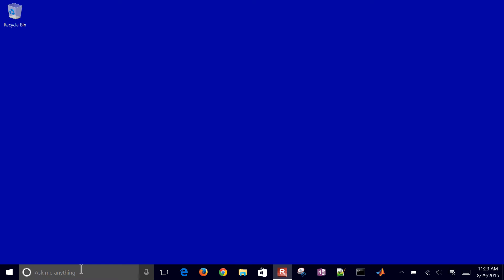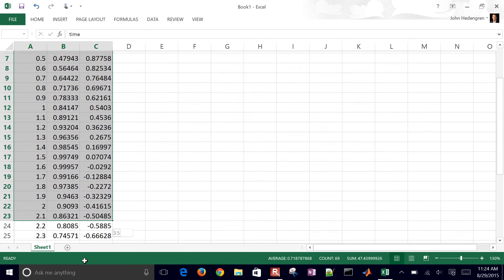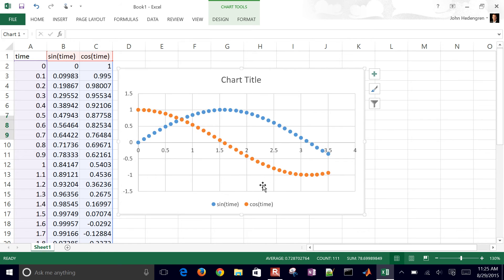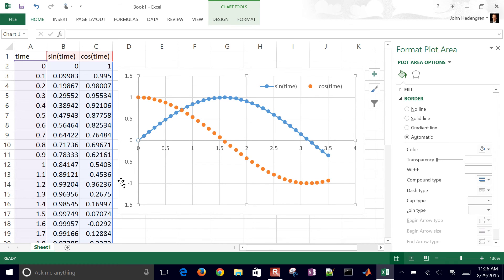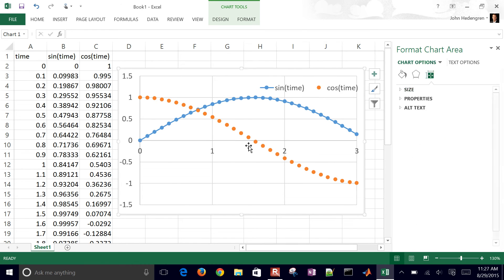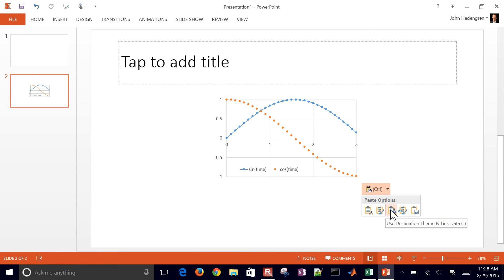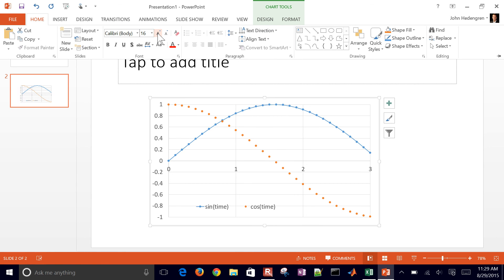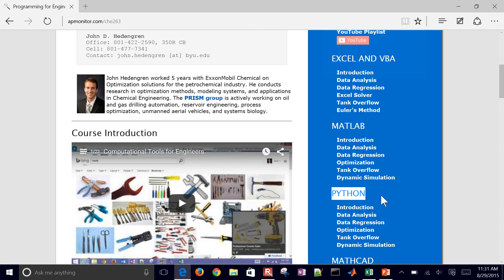Introduction to Excel Scatter Plots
Effective graphs are critical to display data and share important information in presentations or documents. This brief tutorial demonstrates how to create and modify a graph in Microsoft Excel and export to a PowerPoint or Word document.